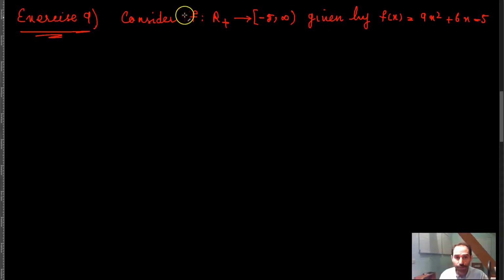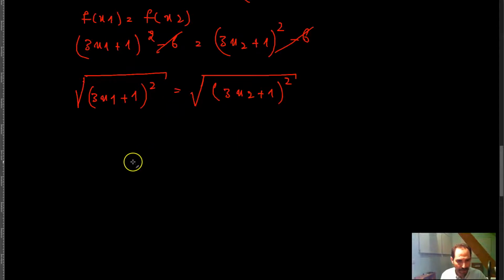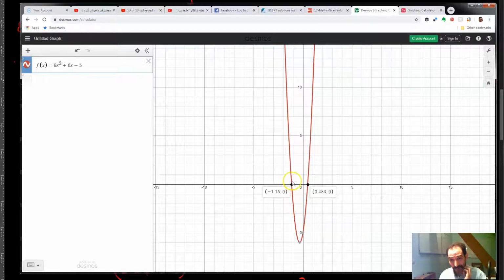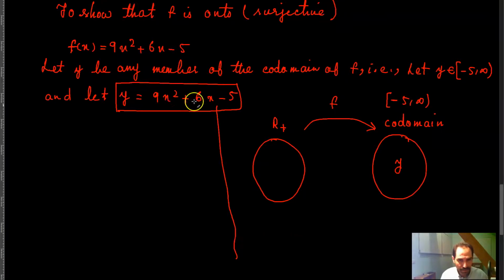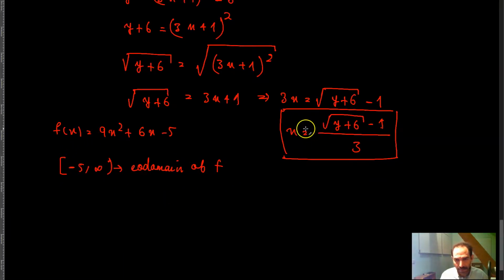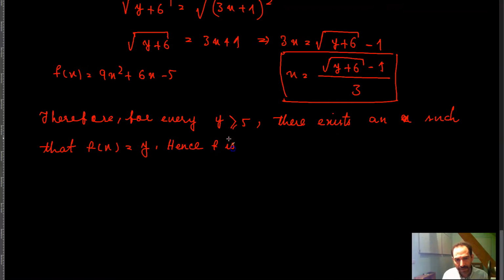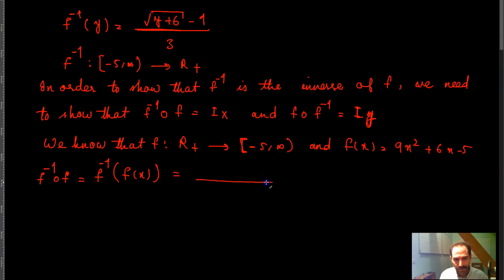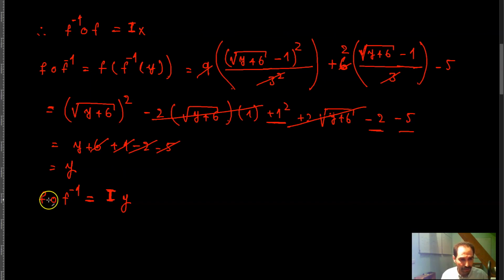NCERT Math Class 12 Chapter 1 Exercise 1.3 #6